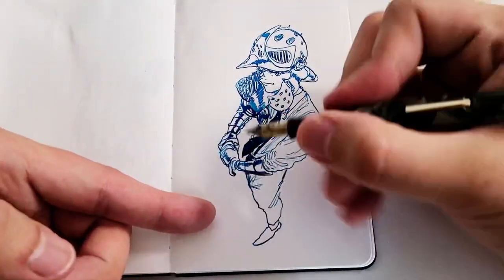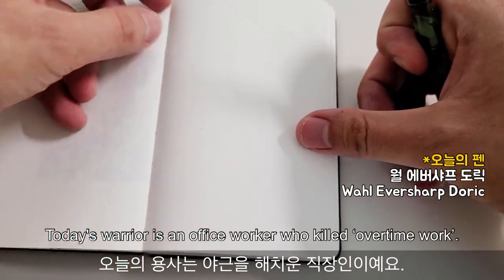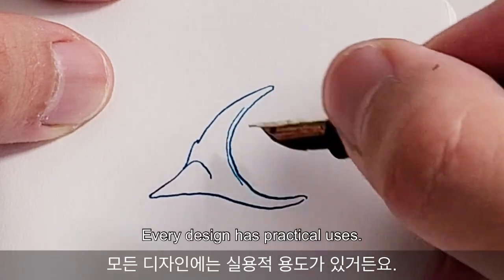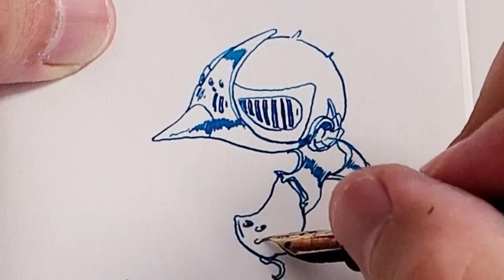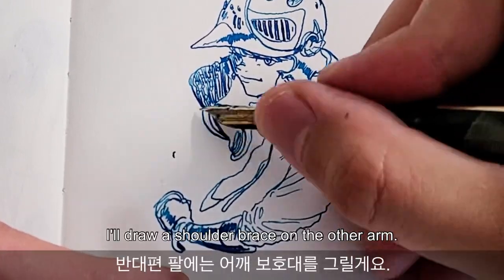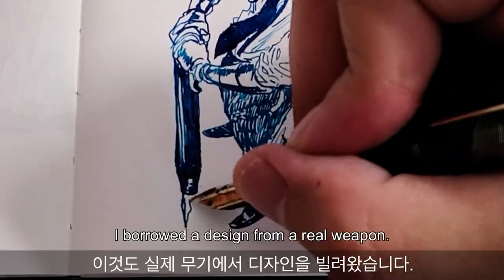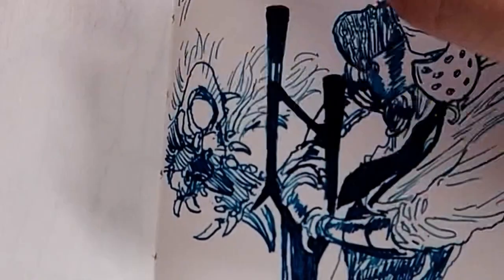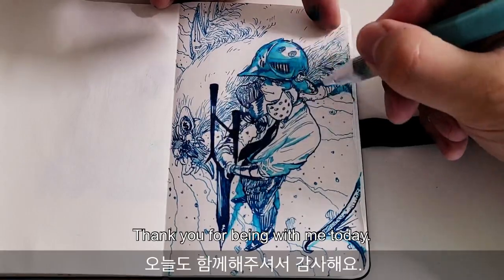만년필 드로잉의 기초, 판타지를 그려도 꼭 자료를 참고하는 이유 (ENG SUB: How to draw fantasy drawing with fountain pen)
안녕하세요, 펜형입니다.
오늘은 야근을 때려잡는 용사님을 그렸어요.
사무실에서 죽치는 시간이 길어지니
저도 모르게
퇴근을 염원하는 마음이 그림에 담겼나봐요.
ㅋㅋㅋ...ㅋ... 흑..

영상을 보시면
그림을 그리기 전에
관찰부터 하라는 이야기가 무슨 뜻인지
이해하시게 될 거예요.
판타지를 그리더라도
참고자료가 꼭 필요하답니다.

그림을 처음 시작하는 분들께
도움이 됐으면 좋겠네요.
고맙습니다, 펜형이었습니다 :)

*저는 영상 속 사진들과 비슷한 자료들을 보고 그렸어요.
*위키피디아에서 armor로 검색하시면 다양한 갑옷 사진과 설명을 보실 수 있어요.
Burgonet / Burgonet - wikipedia
Bascinet with an aventail / Aventail - wikipedia
Gauntlet / Gauntlet - wikipedia